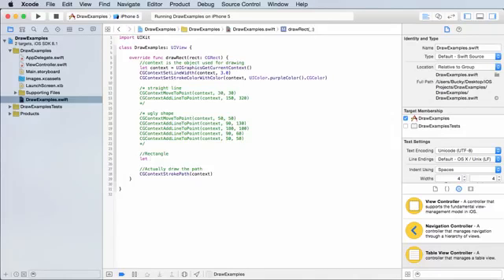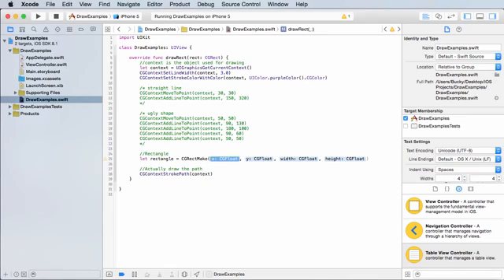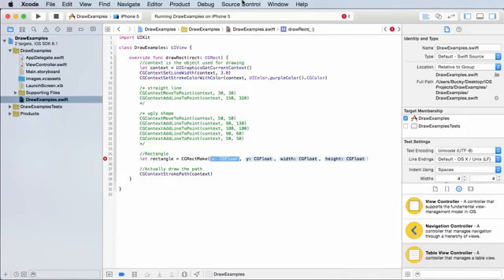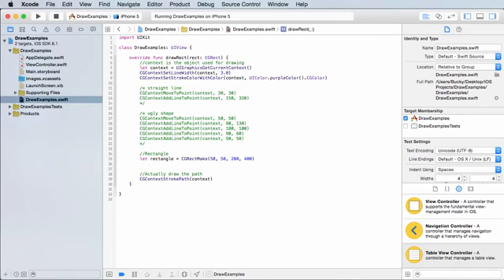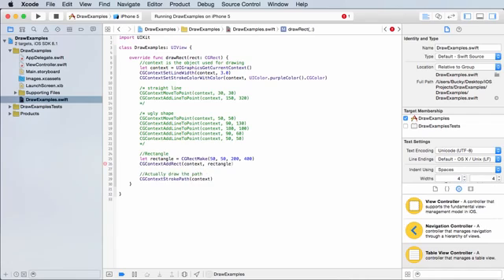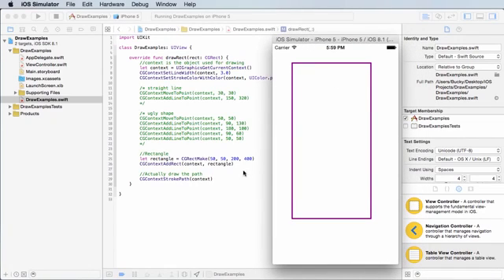24 iOS Development with Swift Tutorial 24 Drawing Basic Shapes